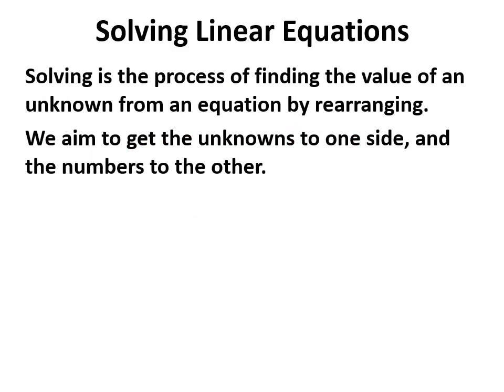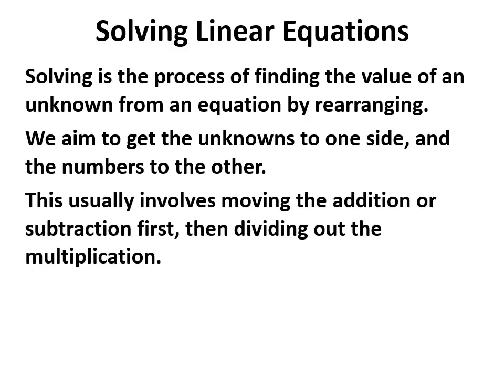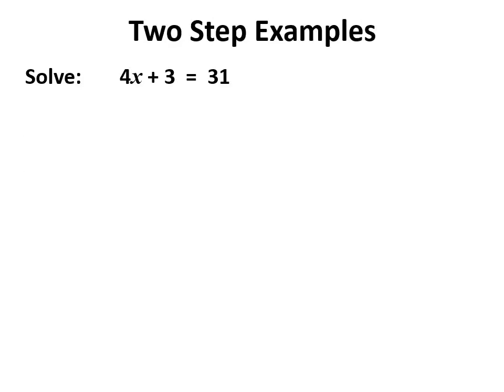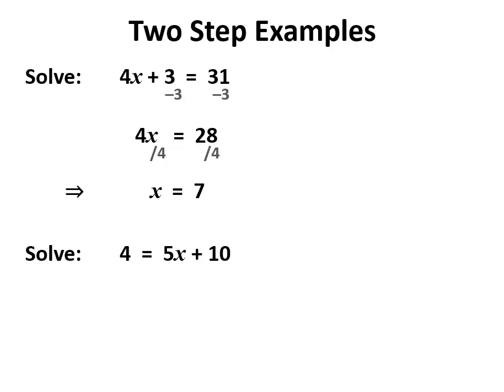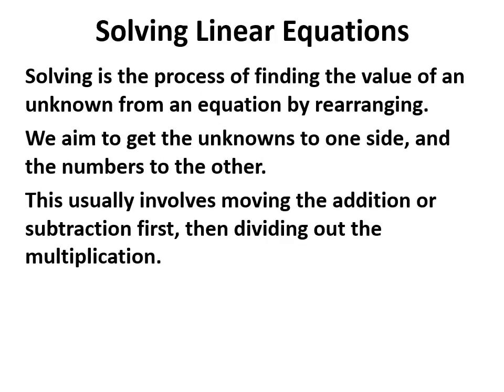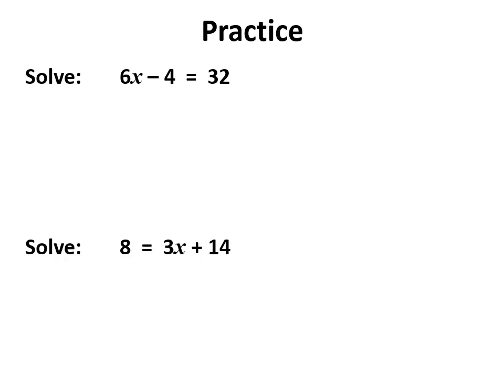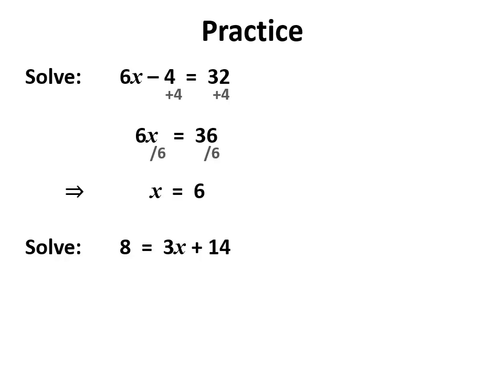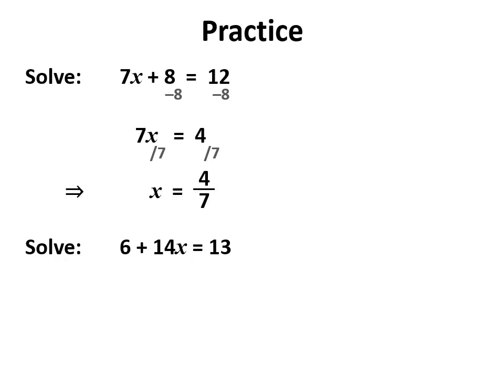Man vs Maths Year 9 Algebra #12 – Solving Two Steps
Solving equations in Algebra requiring two steps
Year 9